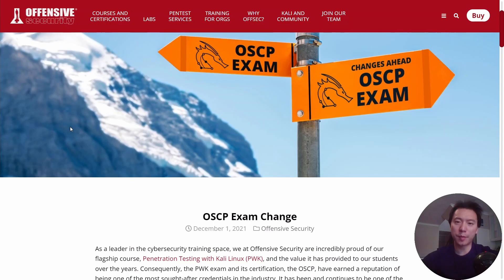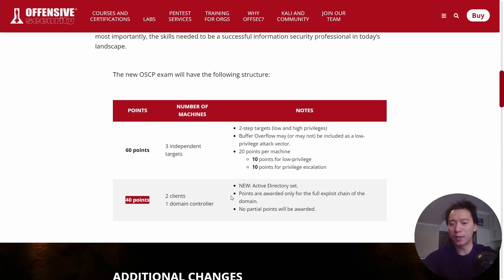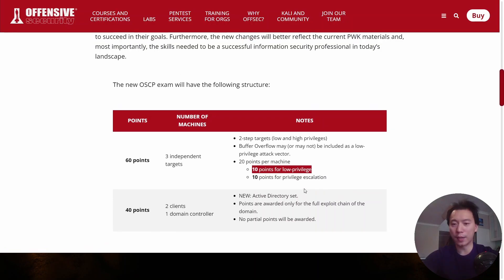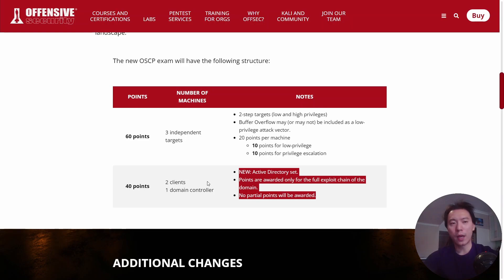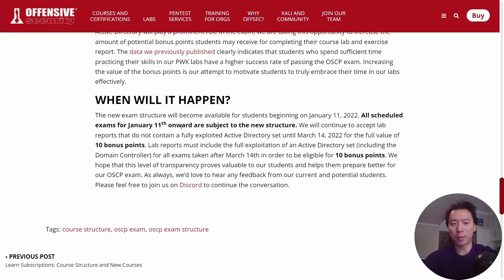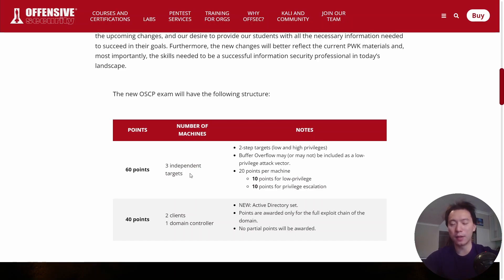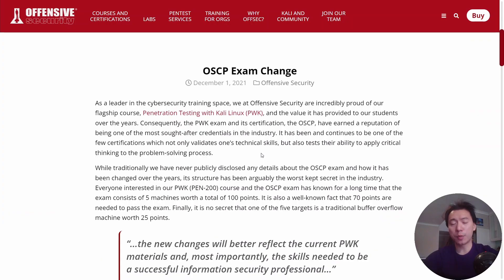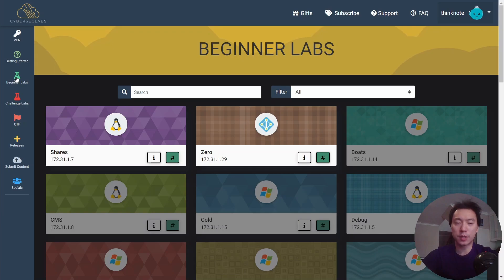Changes for the OSCP Exam 2022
Active Directory is coming to the OSCP exam in 2022